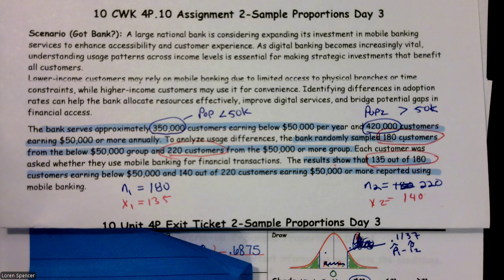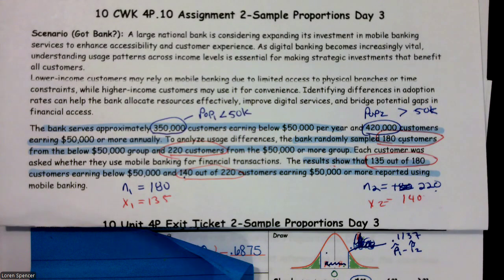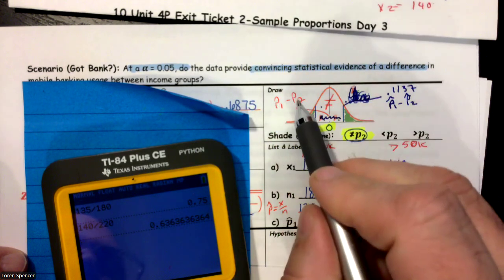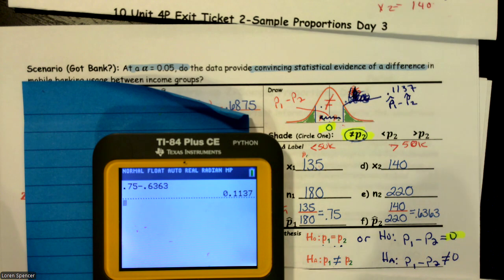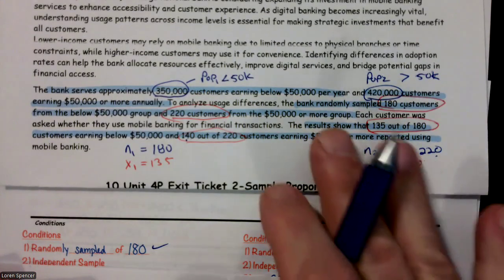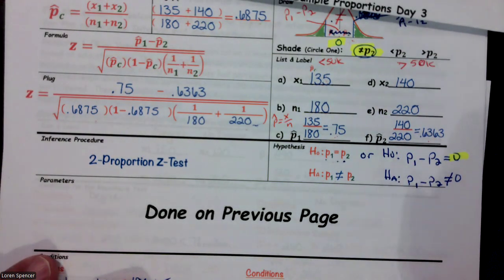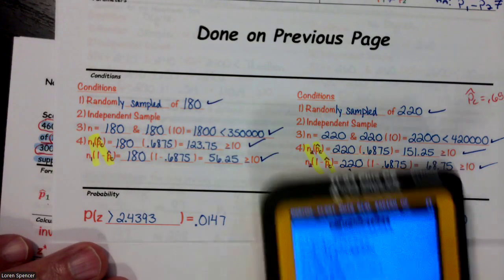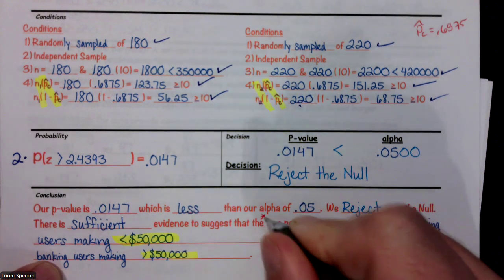10 Unit 4P Assignment 2 Proportion Z Test Got Bank